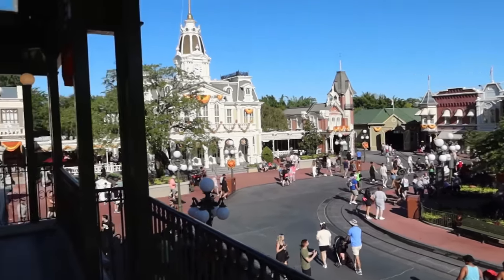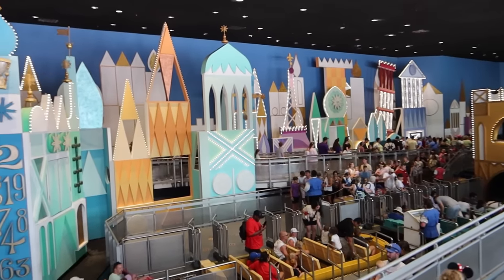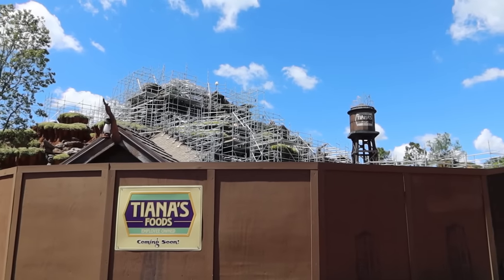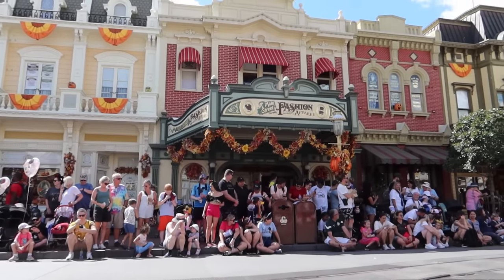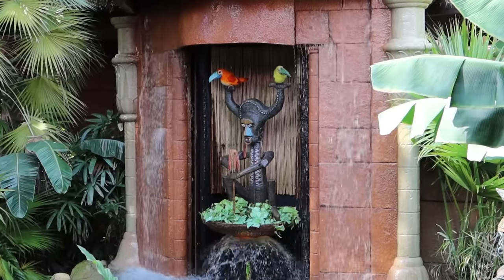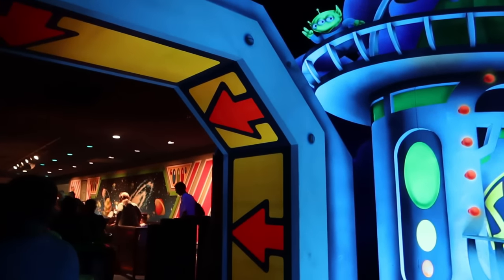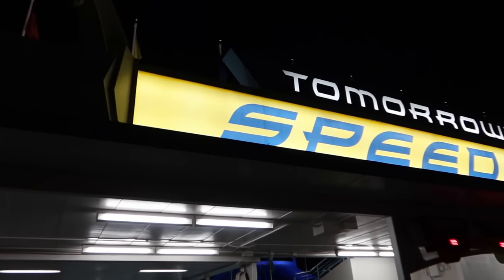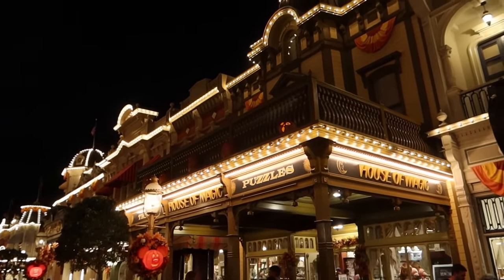Magic Kingdom - Walt Disney World Vlog September 2023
Join us for a day in Magic Kingdom at Walt Disney World! In this vlog we experience all of the major rides across the park including Space Mountain, Seven Dwarfs Mine Train, Big Thunder Mountain and many more Disney classics. We also share highlights from the Festival Of Fantasy Parade and Happily Ever After, a spectacular night-time firework show. We also check out the construction taking place on Tiana's Bayou Adventure and much more!